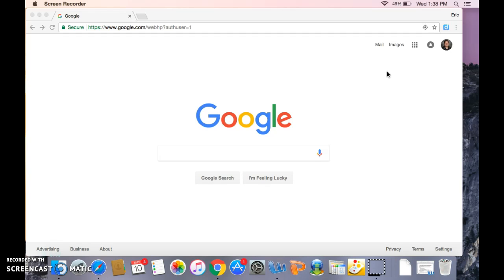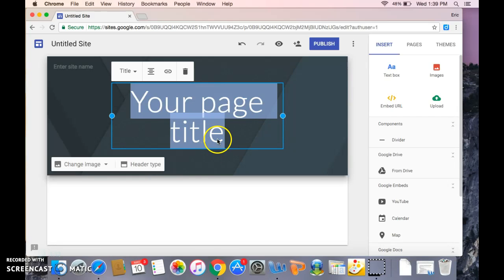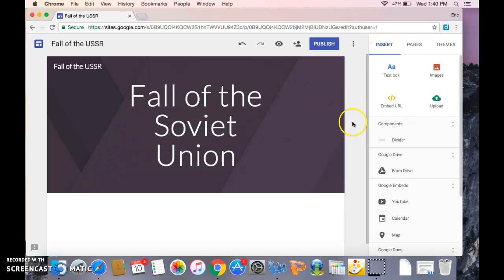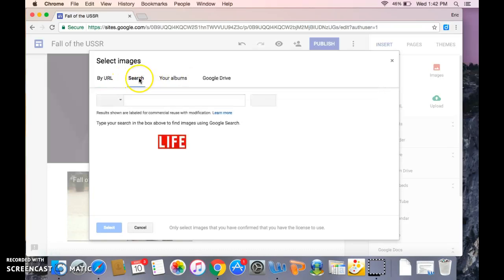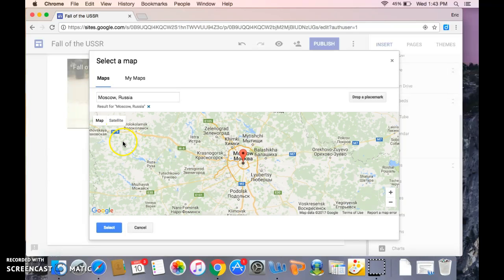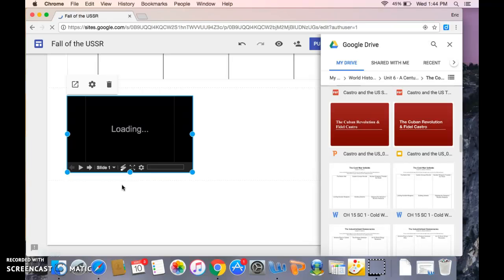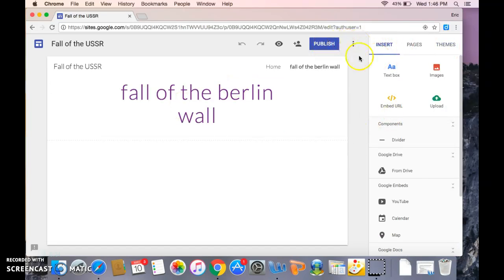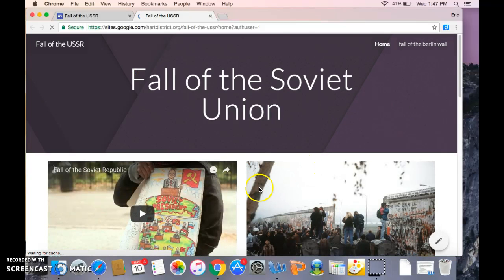google site turorial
google site tuturial